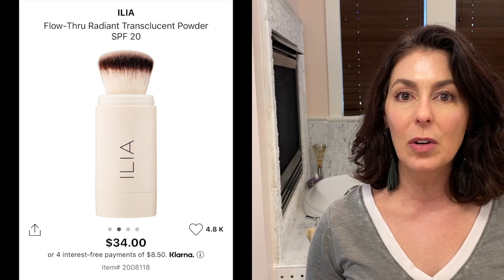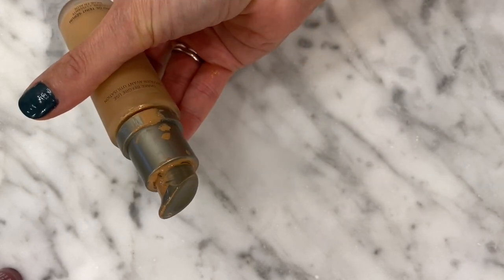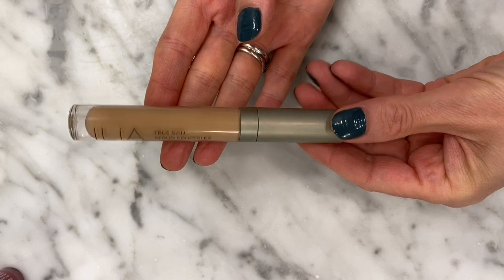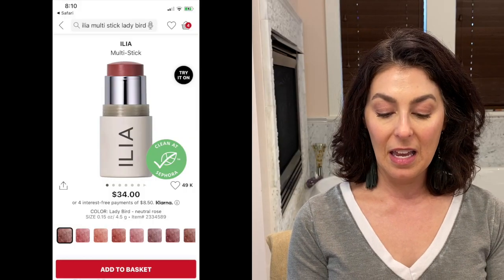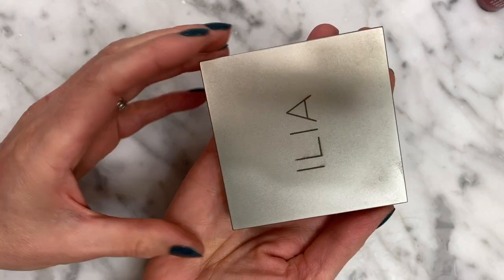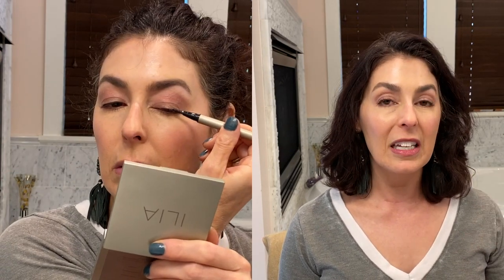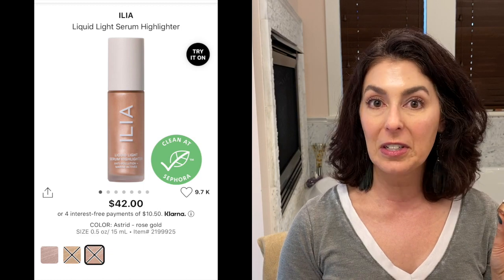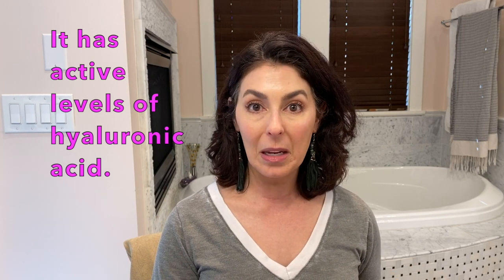Review of Full Face of Ilia - Foundation, MultiStick, Color Haze, Eye Shadow, Mascara & More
Hey, there!  I've accumulated a few Ilia products and am sharing my thoughts and experiences of them with you. I hope this video helps you figure out which products you may - or may not! - like.

Products used or mentioned:
ILIA Flow-Thru Radiant Translucent Powder SPF 20, $34,
ILIA Super Serum Skin Tint SPF 40 Foundation, $46,
ILIA True Skin Radiant Priming Serum, $52,
ILIA True Skin Serum Foundation: $54,
ILIA True Skin Serum Concealer: $30,
ILIA Multi-Stick: $34,
ILIA Color Haze Multi-Use Pigment, $32,
ILIA The Necessary Eye Shadow Palette, Cool Nude: $38,
ILIA Clean Liquid Liner: $28,
ILIA Limitless Lash Mascara: $28,
ILIA Liquid Light Serum Highlighter: $42,
ILIA Tinted Lip Conditioner: $28,
ILIA Balmy Gloss Tinted Lip Oil: $26,

~The Pampered Wife